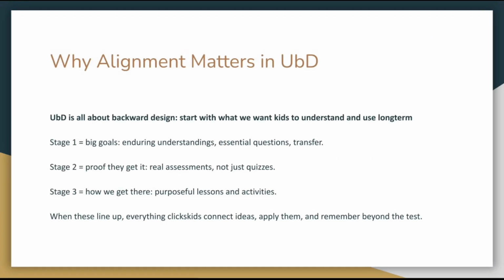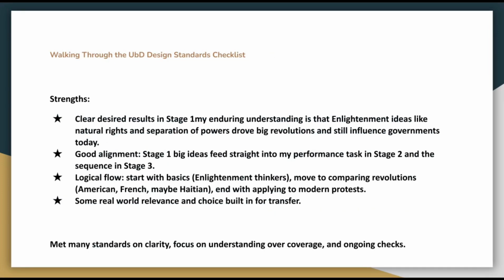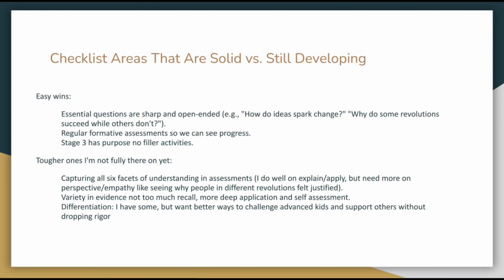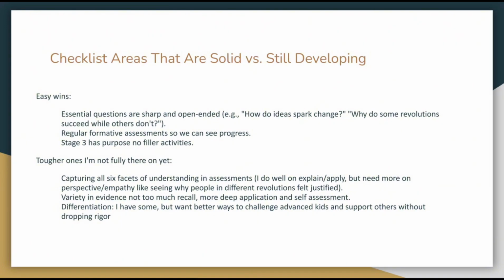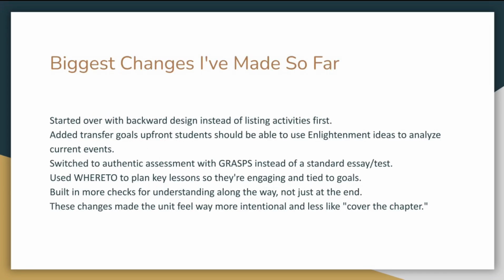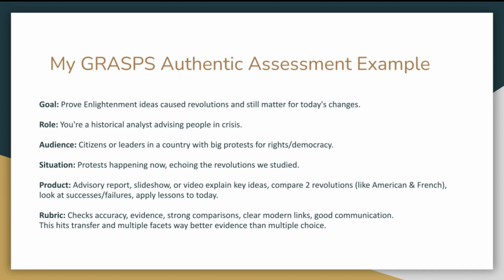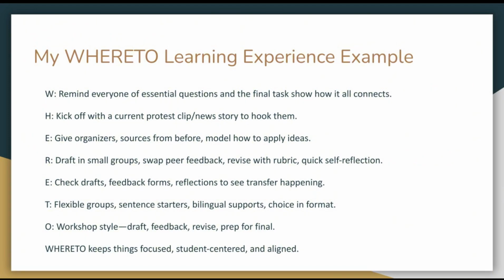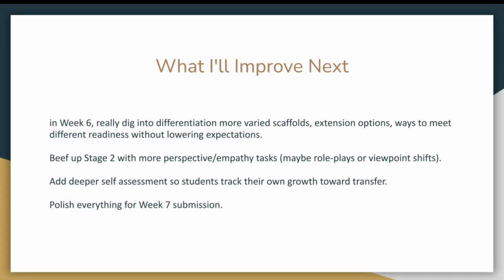Professor hill , week 5